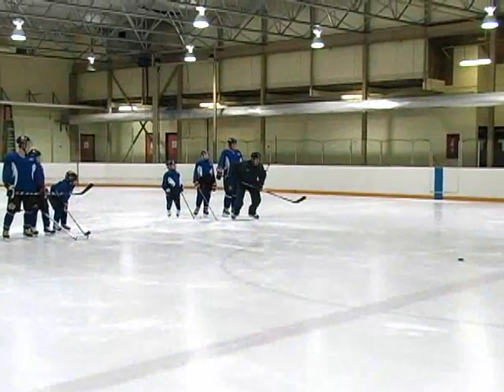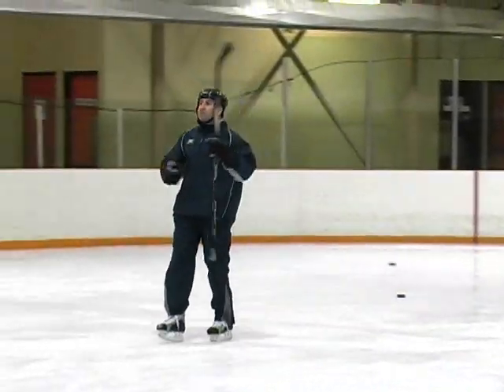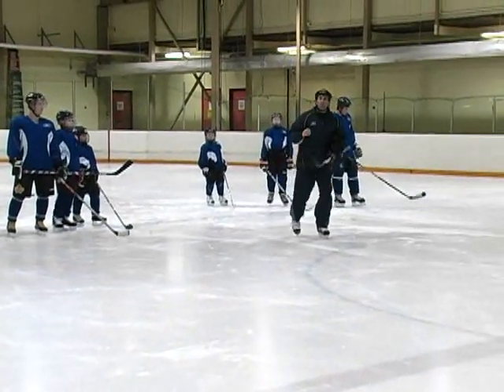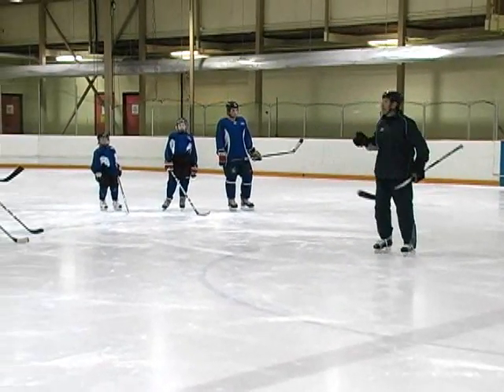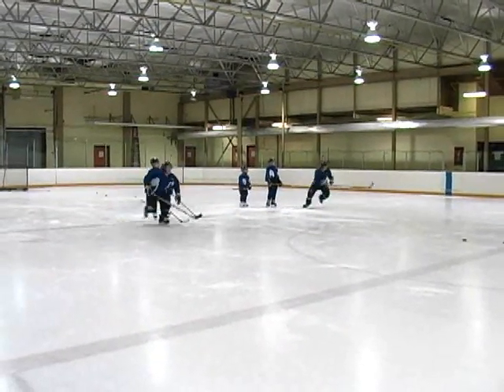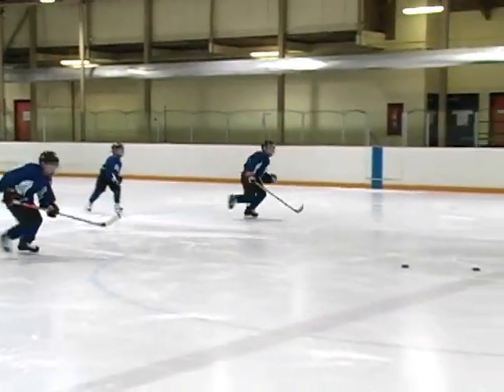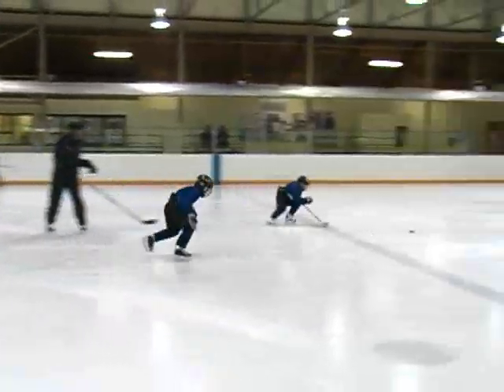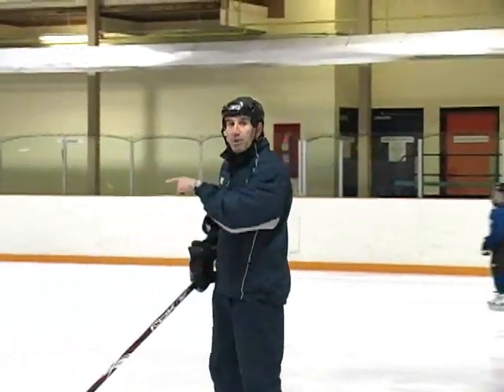Power Skating Acceleration - Dr Bracko shows a game-performance acceleration drill.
Dr Bracko and his players show how to use stationary and gliding acceleration in the same drill, with a shot on goal.